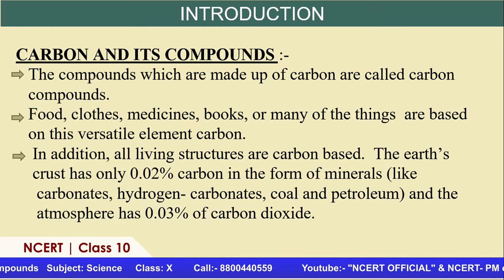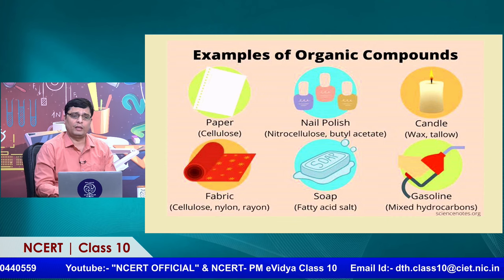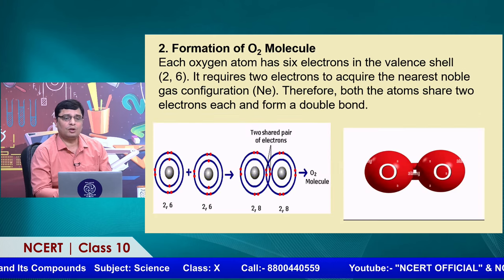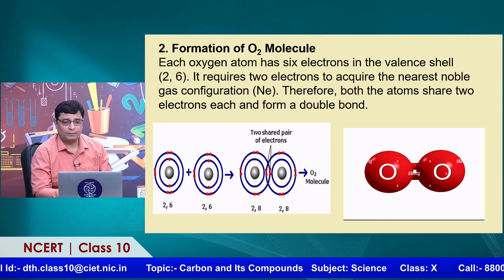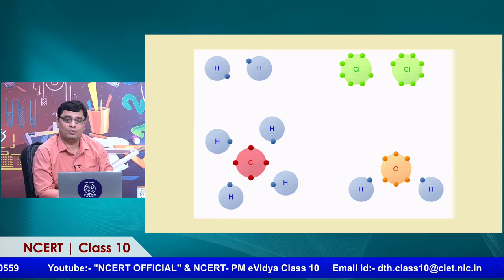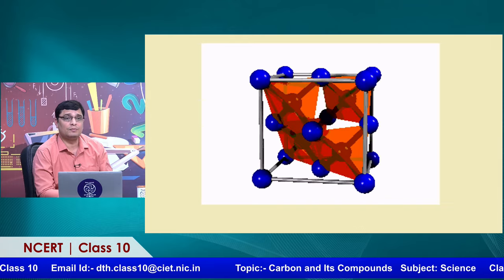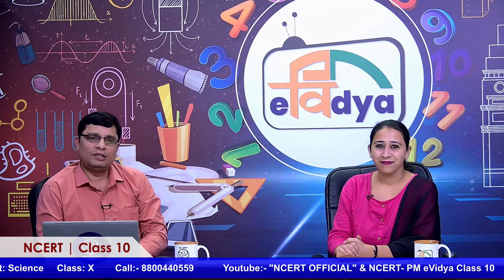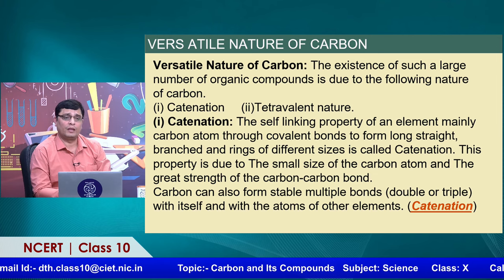Live Interaction on PMeVIDYA : Carbon and Its Compounds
Sahyog Session
Mon-Fri                                             5-5.30pm

The programs can be viewed on:
1. DD Free dish channel #2022 to 2033 ( PM eVidya  Class 1 to  PM eVidya Class 12)
2. Zee Dish TV Channel #950
3. Jio TV App
4. ‘NCERT OFFICIAL’ YouTube Channel